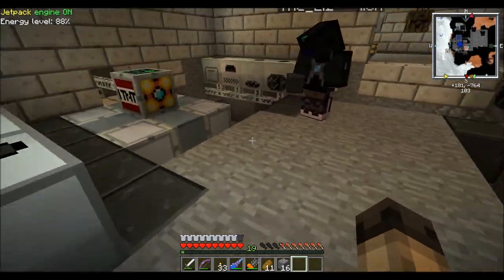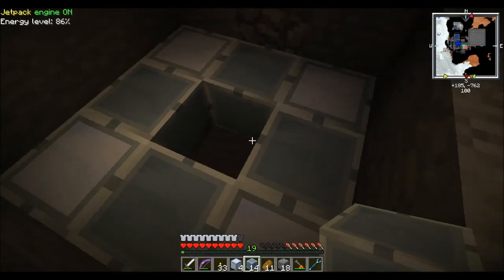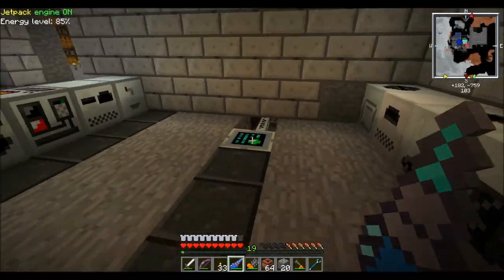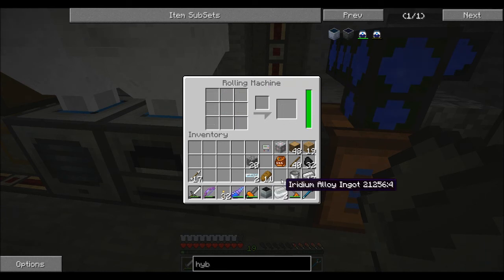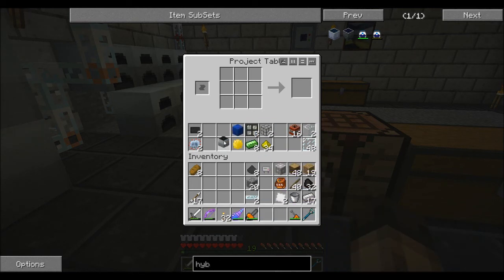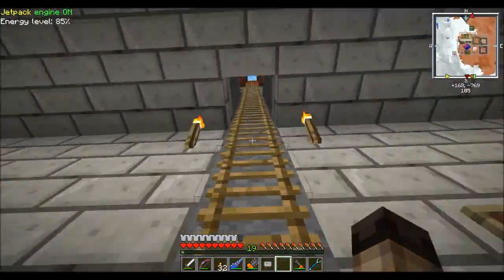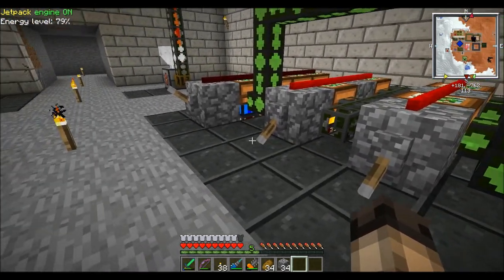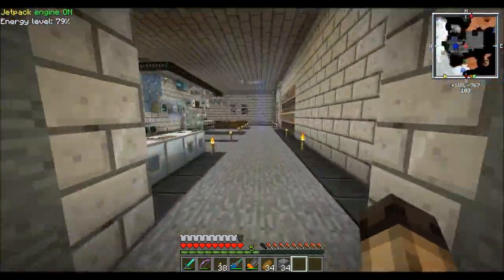Syn's Feeding the Beast - Ep 12 - Hybrid Solar Panels and Interior Decorating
I've taken an unusual step in starting a Let's Play which begins after I have already established a base. In this episode, we gather together the precious UU-matter to make Sunnarium in order to pull together the first of hopefully many Hybrid Solar Panels. Later we look around the base after Ziz has made a few internal changes that are for the better.